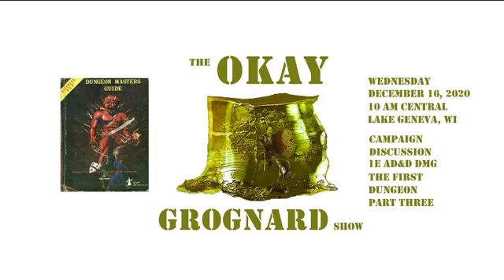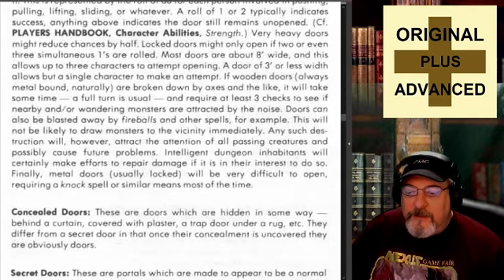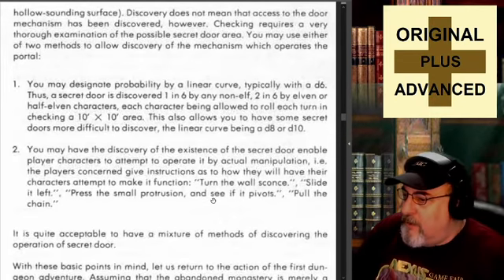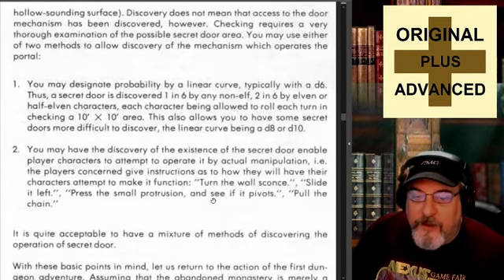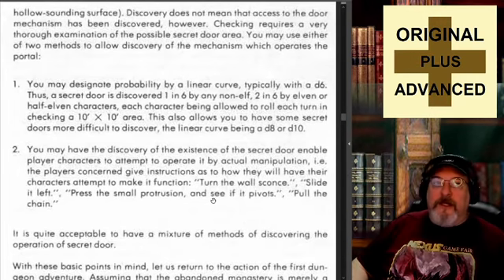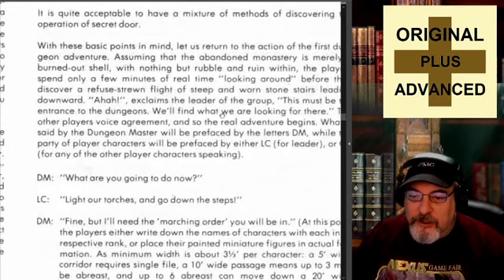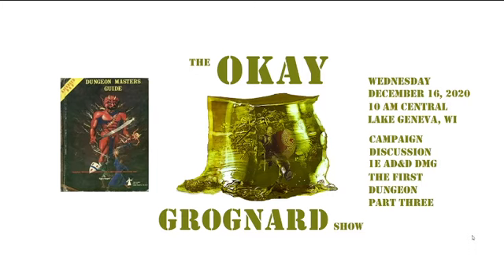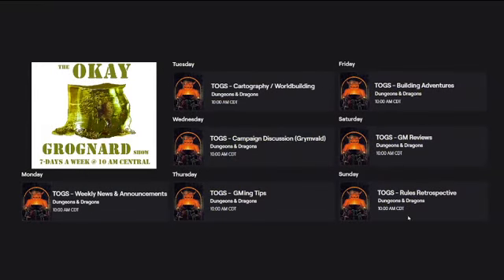TOGS s01ep279 2020-12-16 10 AM Campaign Discussion 1E AD&D DMG The First Dungeon PT 3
Today, we further discuss the 1E AD&D DMG section on The First Dungeon (Part Three).  Enjoy!

TOGS Links